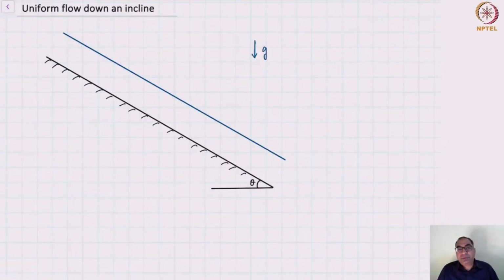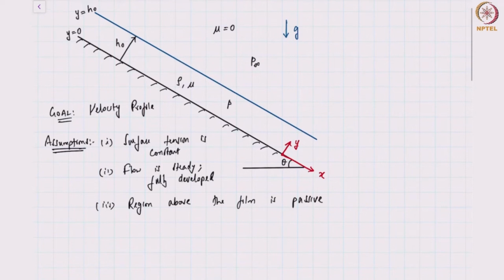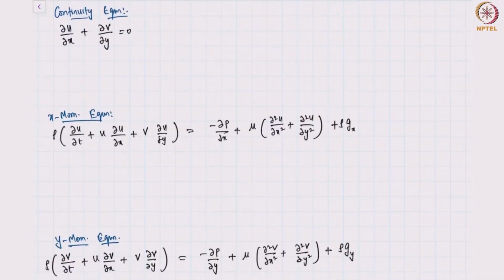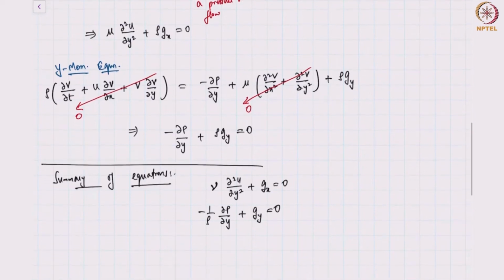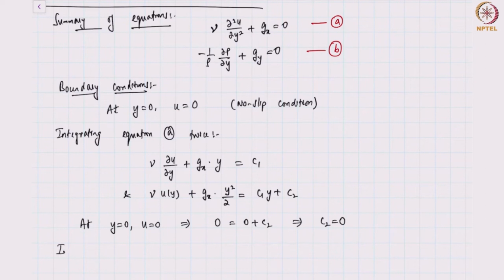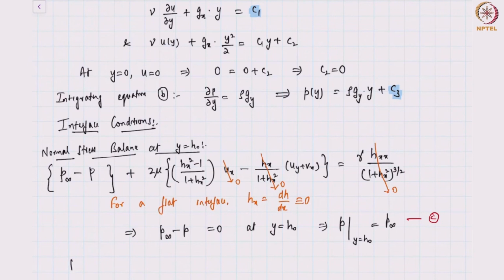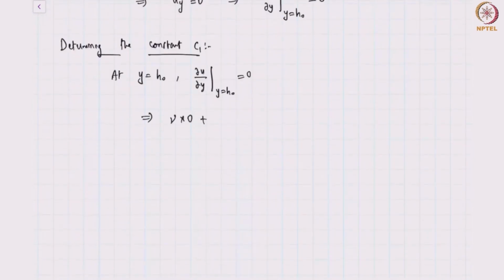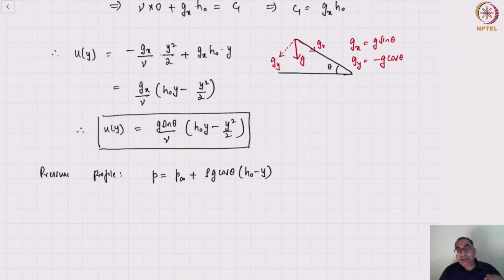Lec 30: Uniform flow down an incline